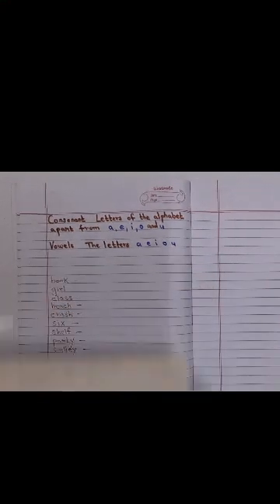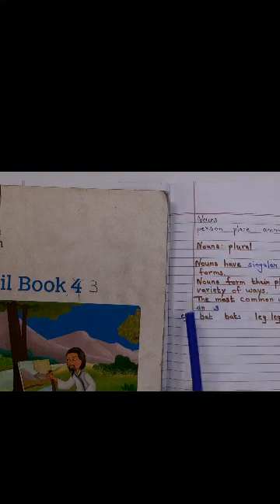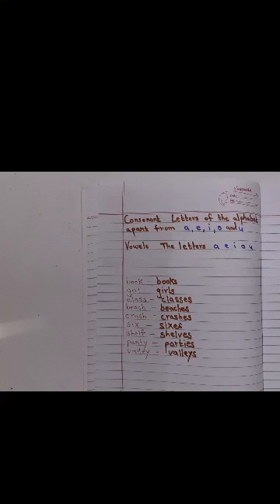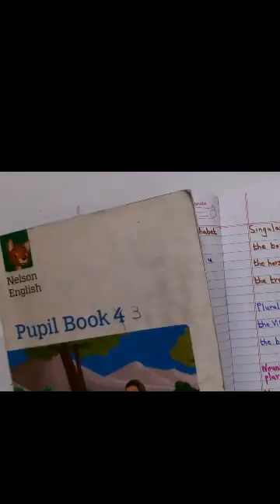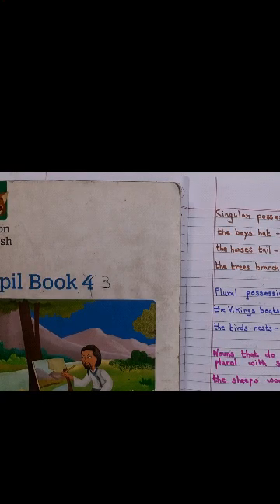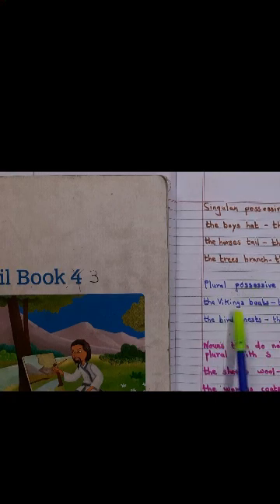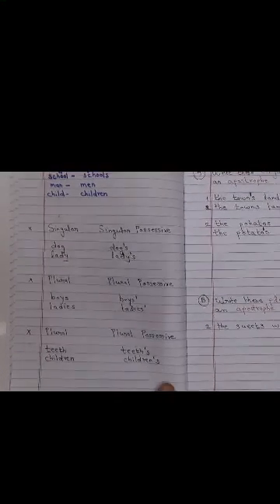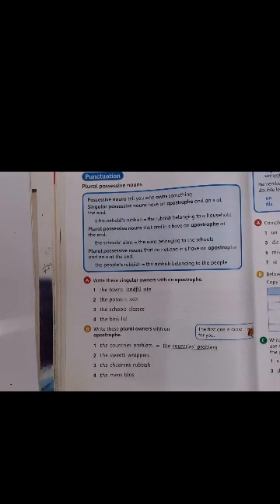Grade 3 English 09.12.20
Plural possessive nouns